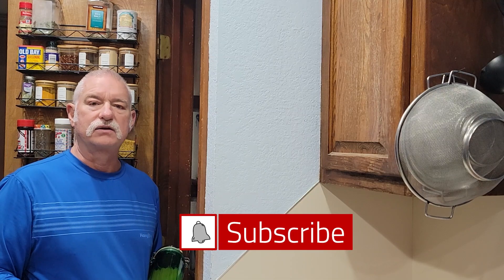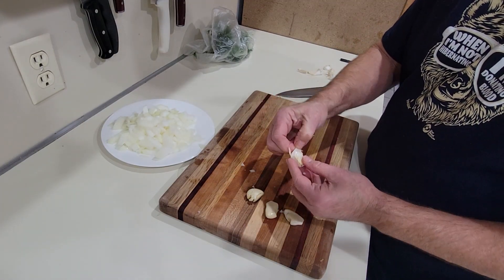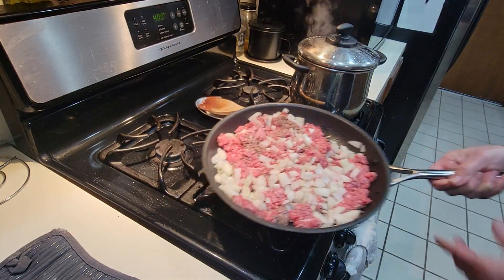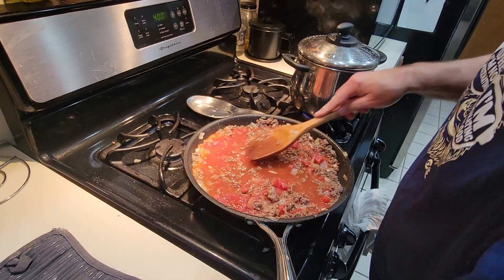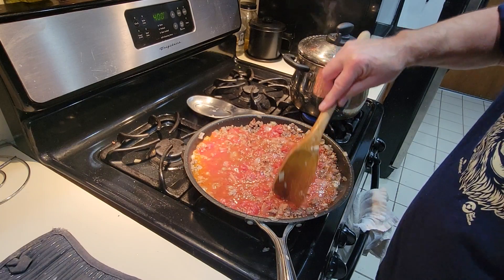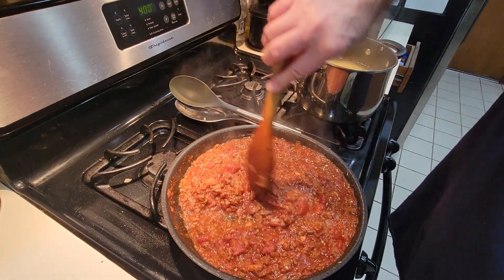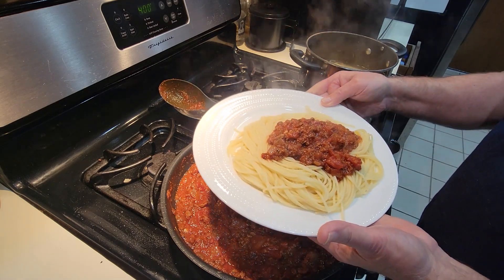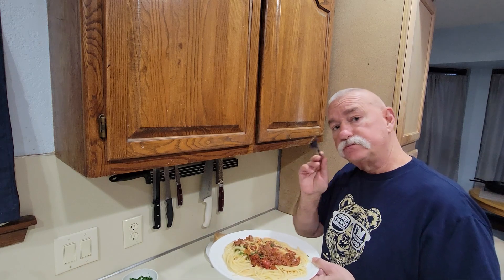HOMEMADE SPAGHETTI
Ingredients
1 lb lean ground beef
1 sweet onion (finely diced)
4 cloves garlic (minced or pressed)
1 can (15 oz) crushed tomatoes
1 can (8 oz) tomato sauce
1 can tomato paste
1 teaspoon rosemary
2 teaspoons dried basil
½ teaspoon dried oregano
¼ teaspoon pepper

Directions
Cook ground beef, onion, over medium-high heat until the meat is no longer pink. Drain the meat.

Add in the remaining ingredients and stir to combine.

Bring to a low boil and then turn heat down to medium low and let it simmer for at least 20-30 minutes, longer if you can. If it starts to boil and spit sauce, just turn the heat down.

Serve over hot cooked pasta and garnish with chopped parsley and shredded parmesan cheese if wanted.